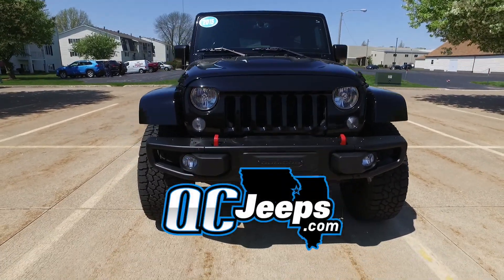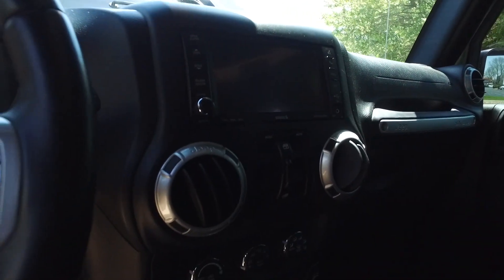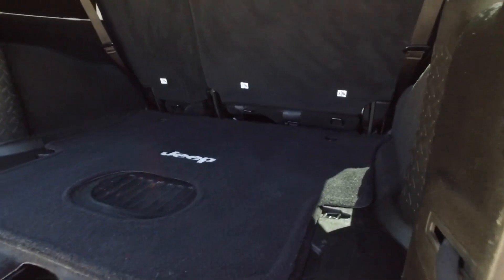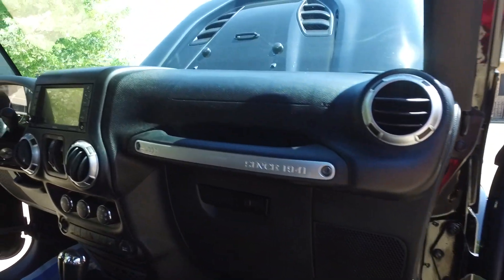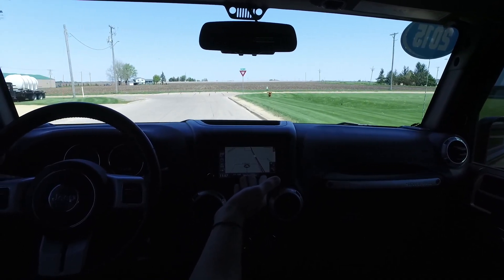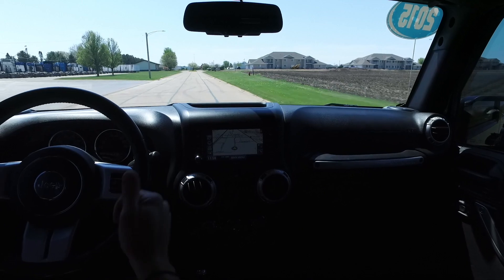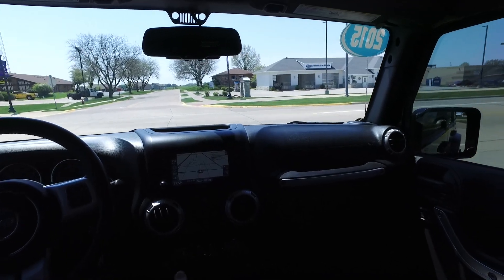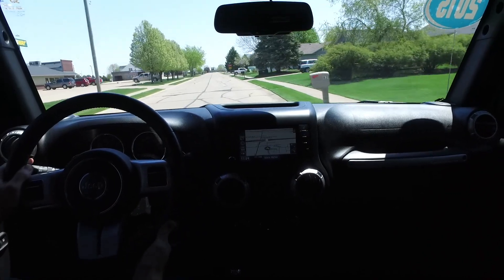QCJeeps.com 2015 Jeep Wrangler Rubicon Hard Rock Edition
2015 Jeep Wrangler Rubicon Hard Rock Edition